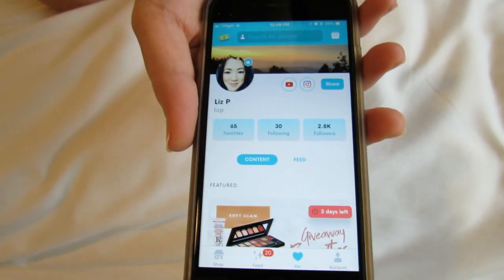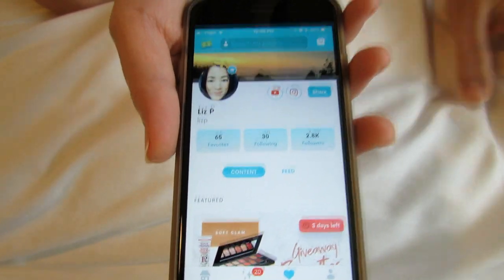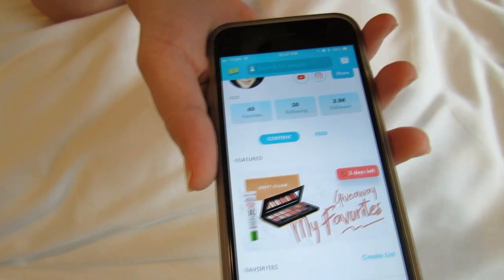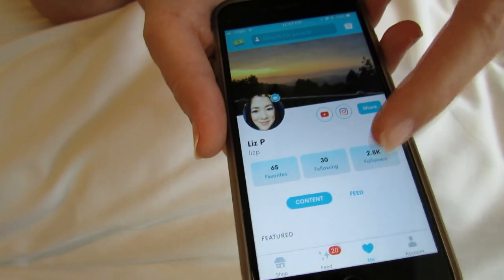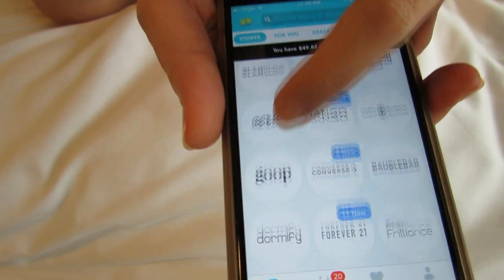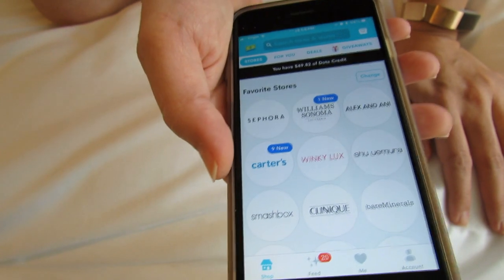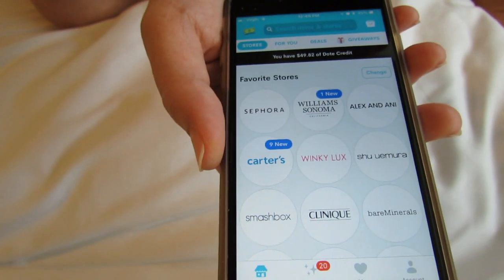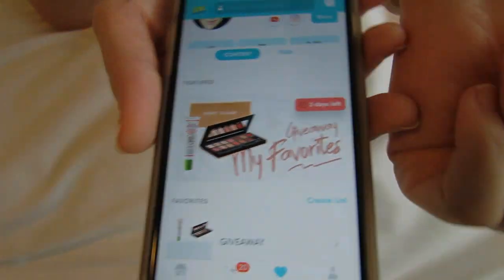BACK TO SCHOOL GIVEAWAY Anastasia Beverly Hills Palette!! Plus Rosebud Lip Balm!!! [CLOSED] ♥ ♥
Then just follow me in the app and enter the giveaway!

"Back to school giveaway" "makeup giveaway" "anastasia beverly hills eyeshadow giveaway" "eyeshadow giveaway" "beauty giveaway" "cosmetics giveaway" "anastasia beverly hills" "rosebud lip balm" "anastasia beverly hills soft glam" "Makeup giveaway 2018" "makeup giveaway august 2018" "back to school giveaway 2018"